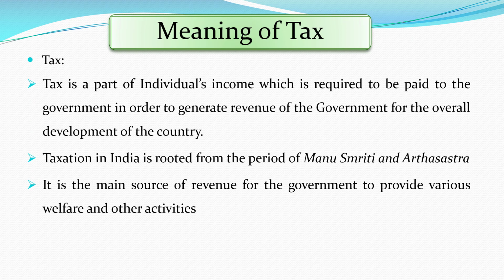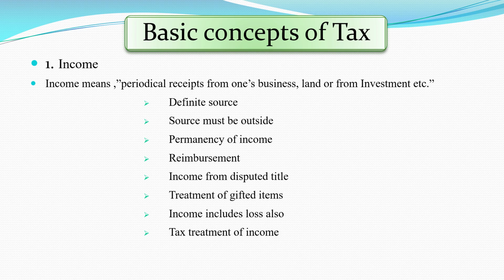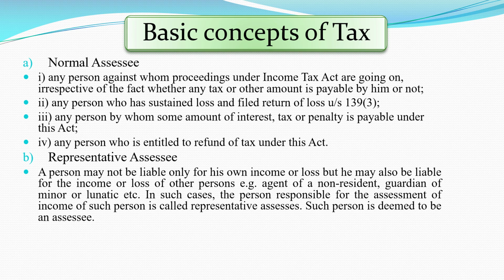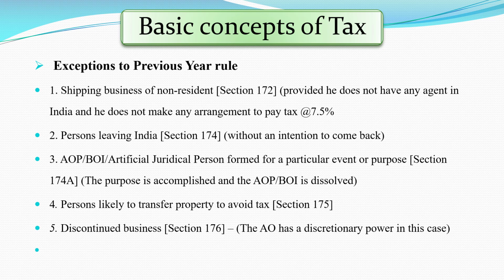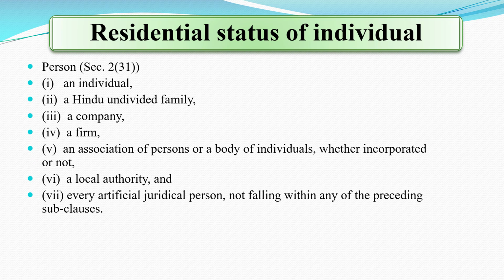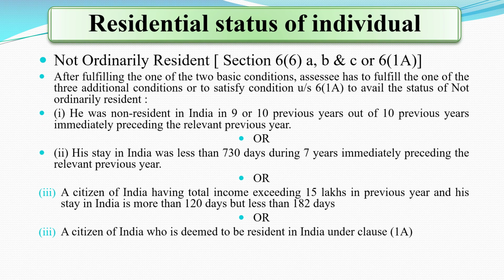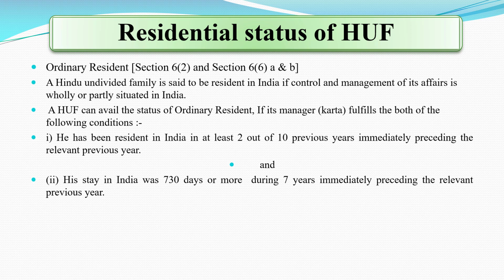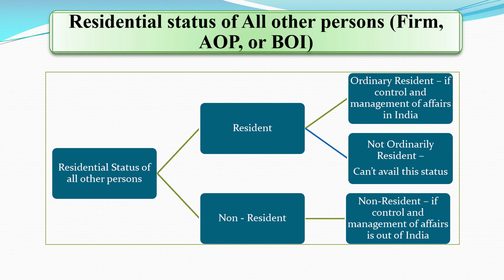Lecture on Concepts of Tax | Shree Atam Vallabh Jain College | Dr. Sandeep Bansal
Topic: Basic Concepts of Tax & Residential Status
Class: B.Com III Year